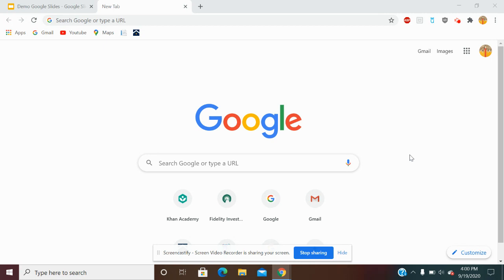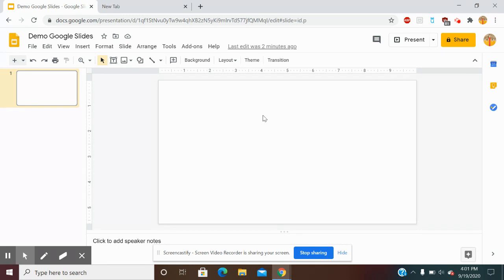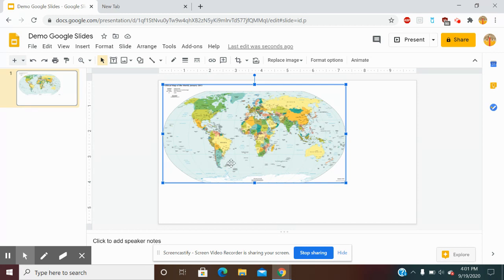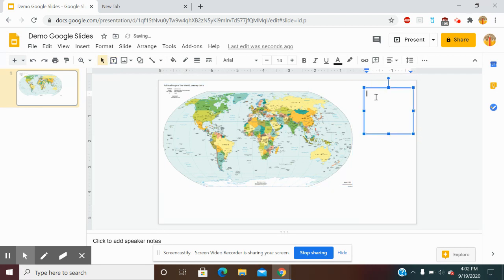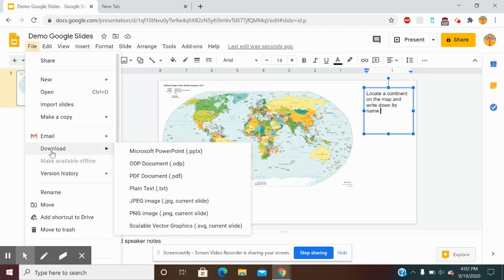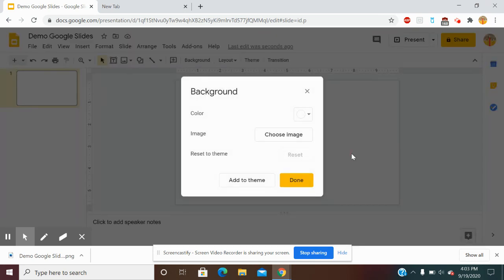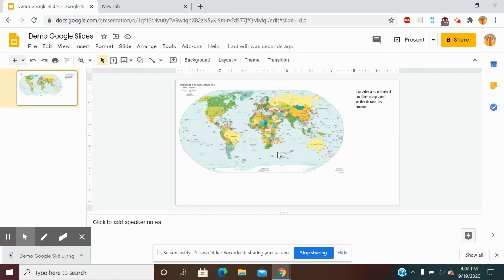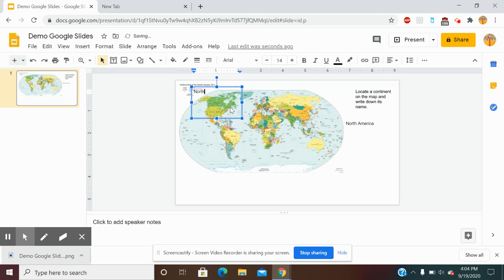How to lock your Screen in Google Slides | LearnEnglish WithMiss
How to lock your screen in Google Slides (How to have one slide uneditable, while having another slide be editable)

Are you interested in learning how to read? Are you interested in learning how to speak English?
Then you have come to the right place!  Stay and watch my videos in order to learn how to read, learn how to speak English and learn correct English grammar.

For more English Grammar practice, click on any of the following links:

lrnchat (social media and education)
blendchat (blended learning)
google
google slides
google slides presentation
presentations
presentation
for work
work from home
remote jobs
remote work
remote learning
virtual learning
home school
home schooling
online
learning